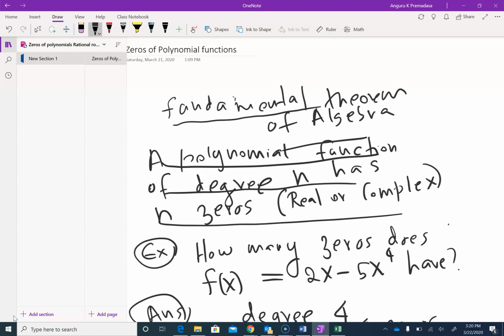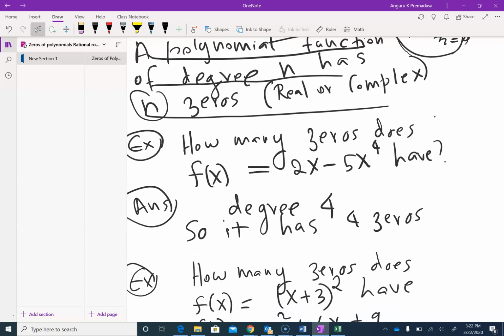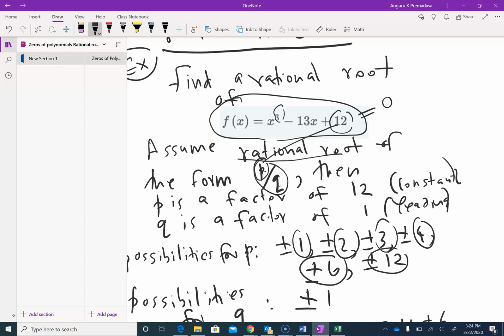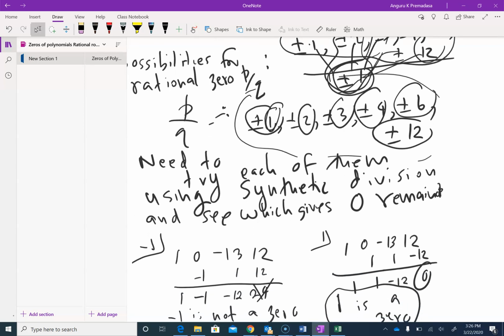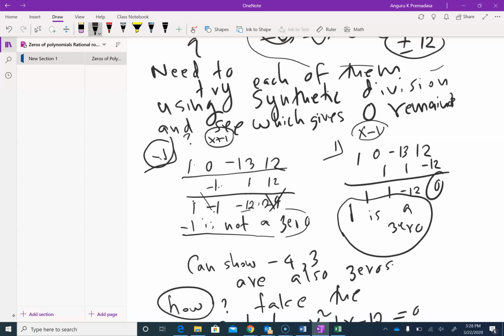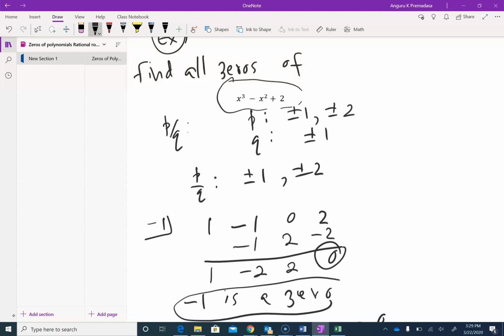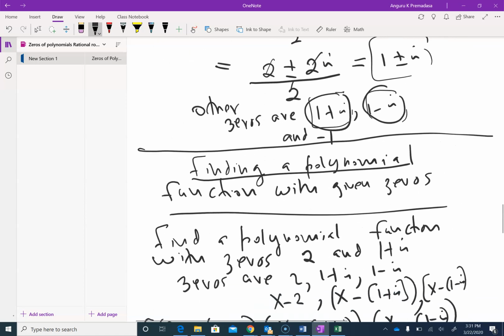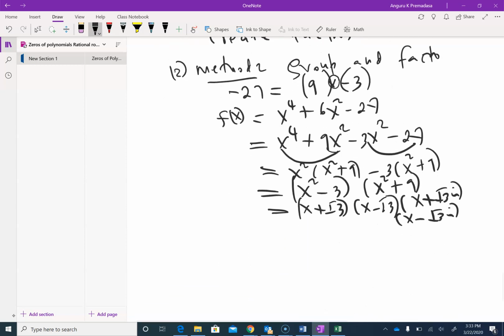3 4 Zeros of polynomials